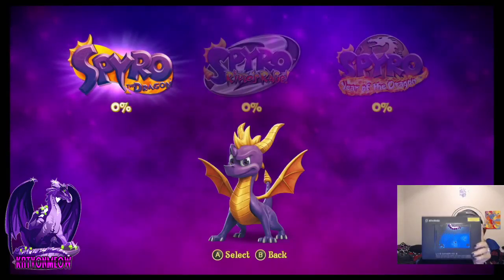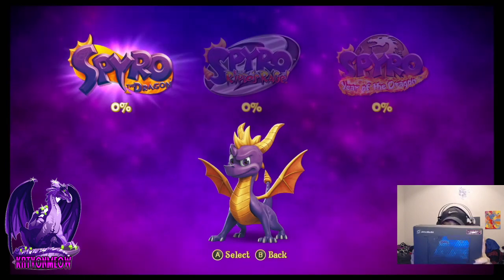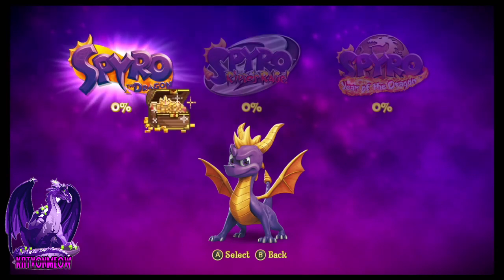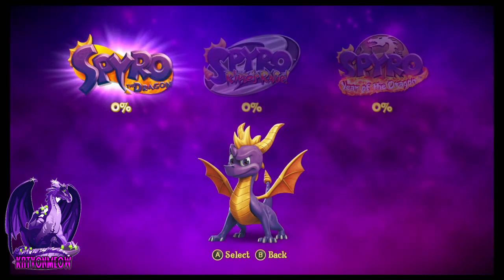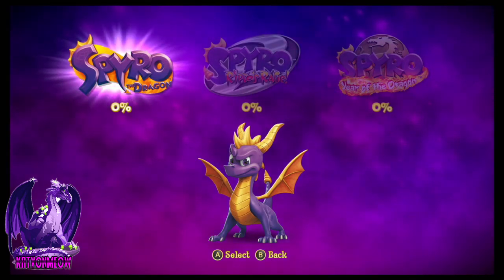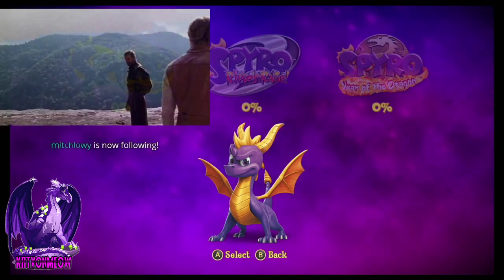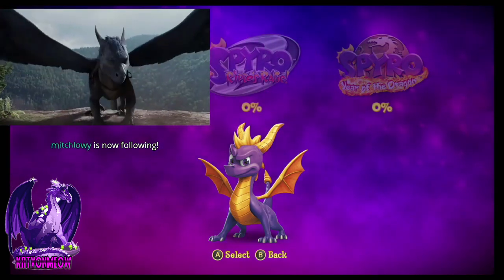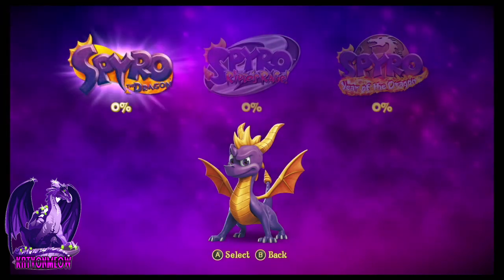Kat thanks AVerMedia for LiveGamer Mini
AVerMedia LiveGamer Mini on Amazon

KatVonMeow now captures from her Nintendo Switch to stream to Twitch with her new AVerMedia LiveGamer Mini Broadcasted live on Twitch -- Watch live